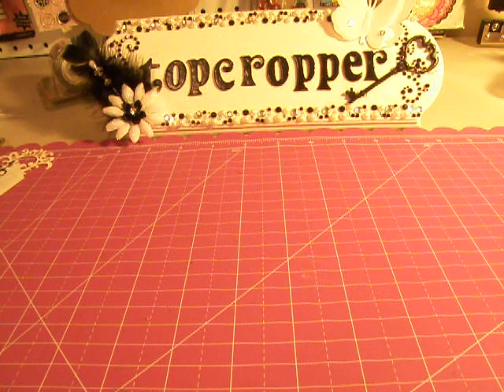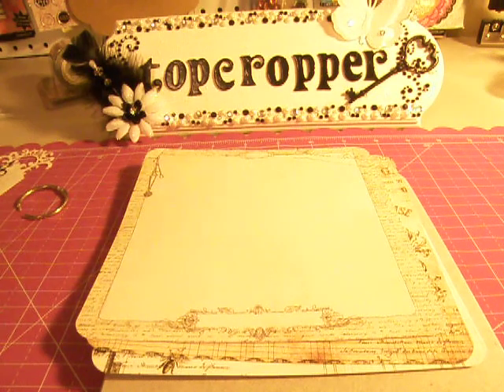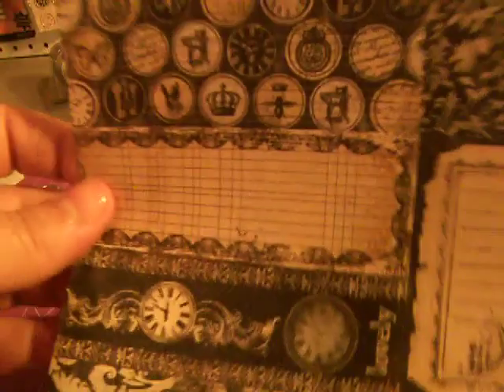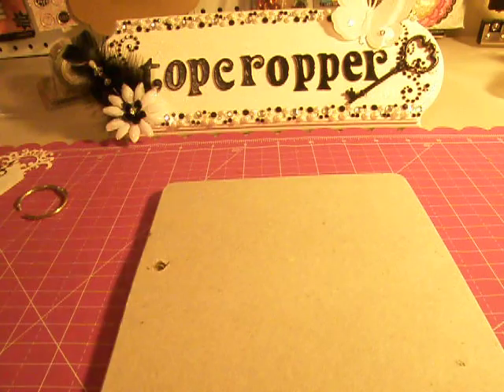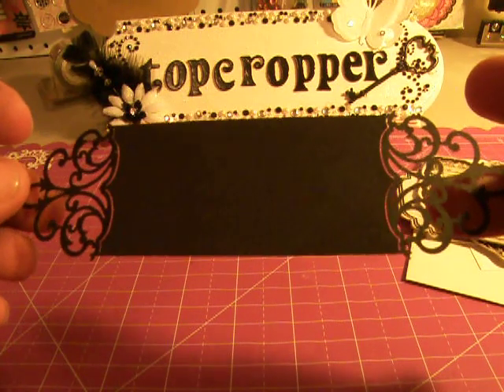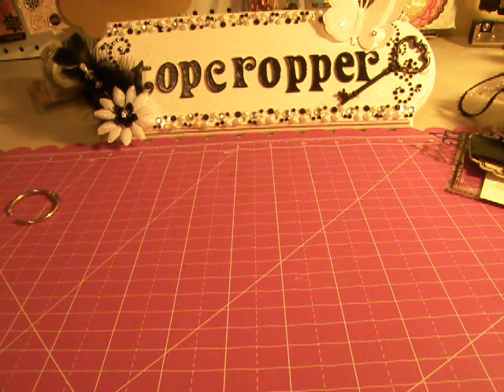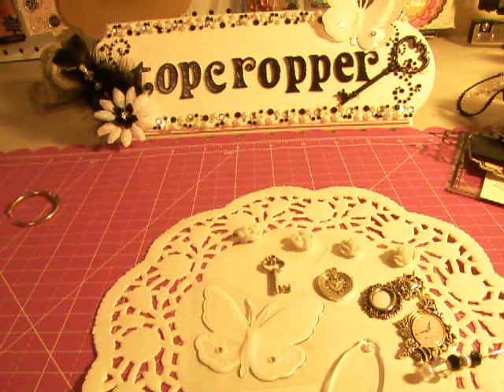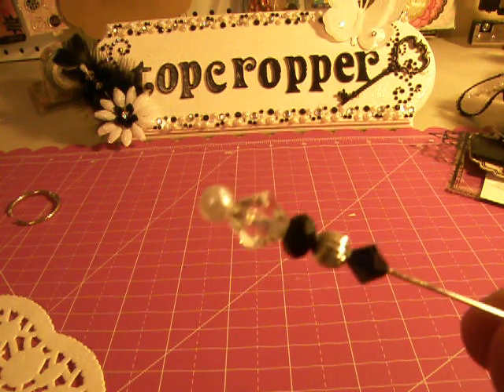Prima Printery Mini Album Kit**** SOLD****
If you are interested in purchasing this kit from me. The cost is 20.00 includes shipping to US only.